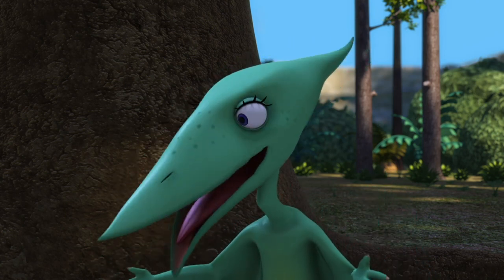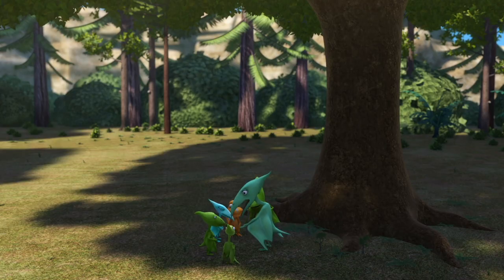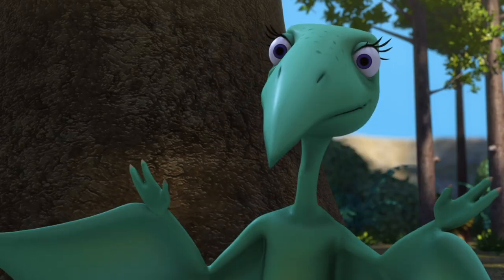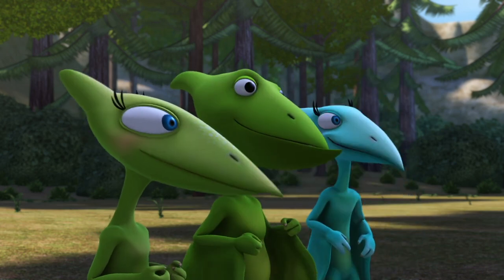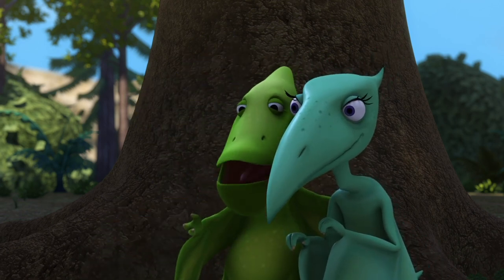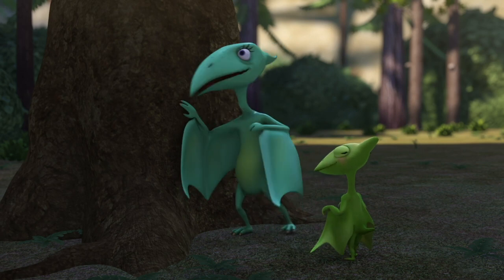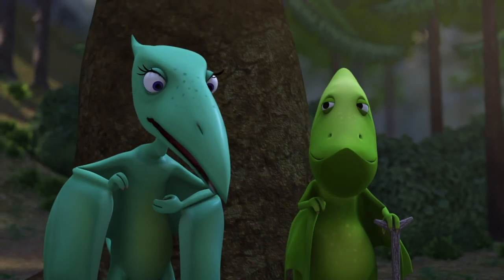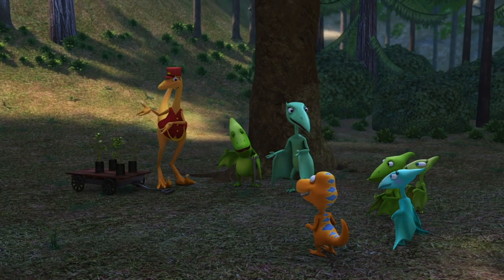Learning All About Sycamore Trees | Dinosaur Train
Grandma and Grandpa Pteranodon take the Nature Trackers into the woods to give them a very special surprise involving Sycamore Trees!